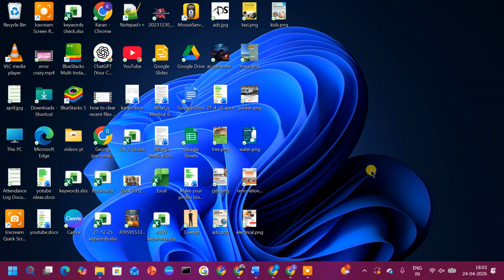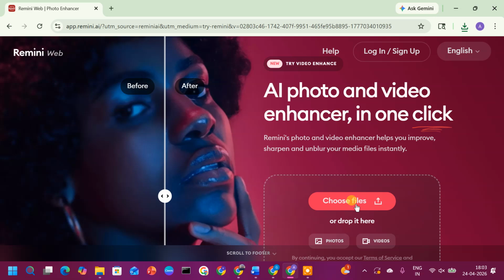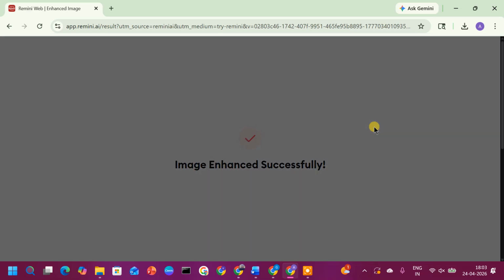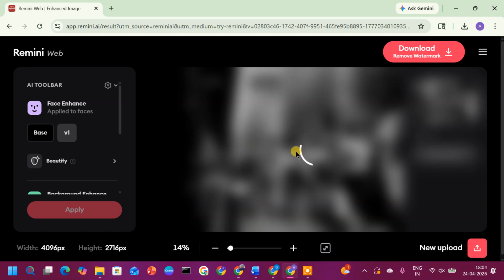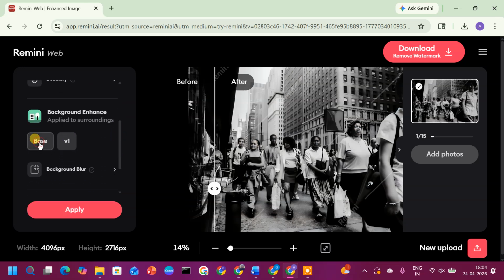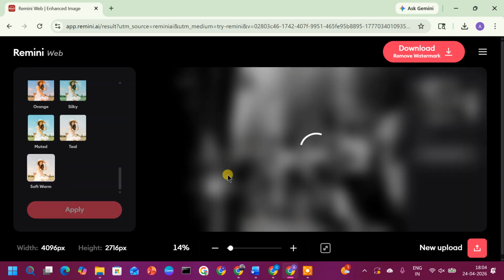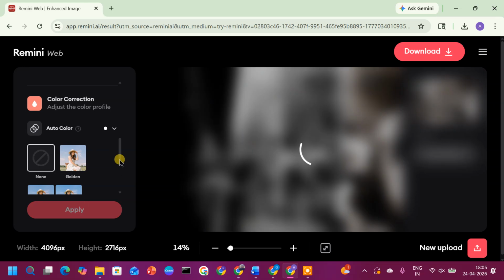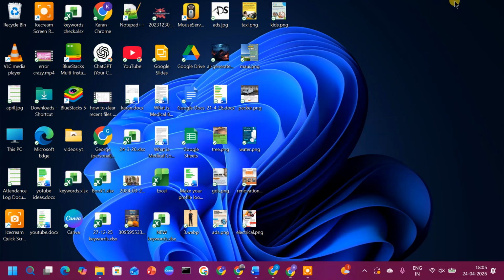Convert Old 90's Photos into HD Using AI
Want to restore old 90’s photos and turn them into HD for free? In this video, I’ll show you how to use free AI apps like Remini, Snapseed, and Fotor to enhance blurry, faded, and damaged old photos in just a few taps.

Whether you have vintage family pictures, childhood memories, old printed photos, or black and white portraits, these free AI tools can help sharpen faces, repair damage, upscale image quality, and even colorize old photos automatically.

FOLLOW ME